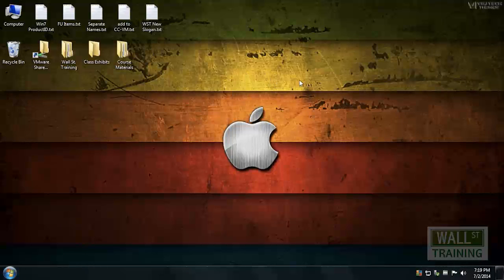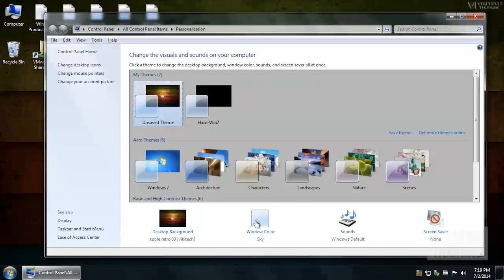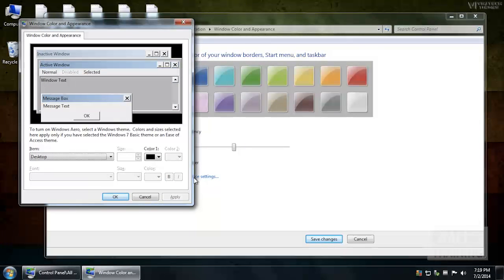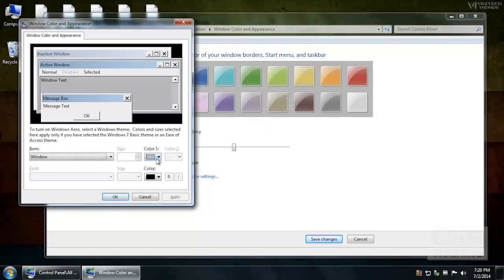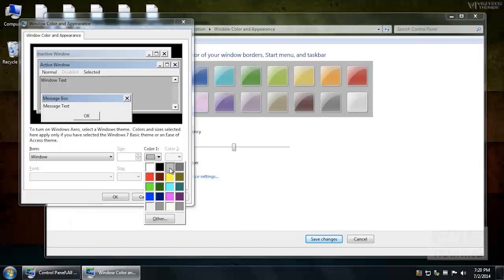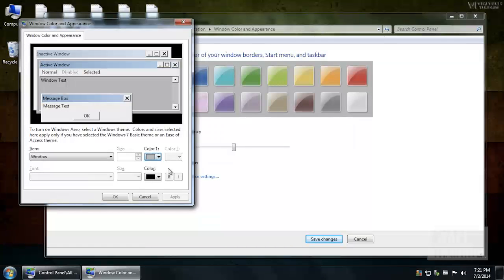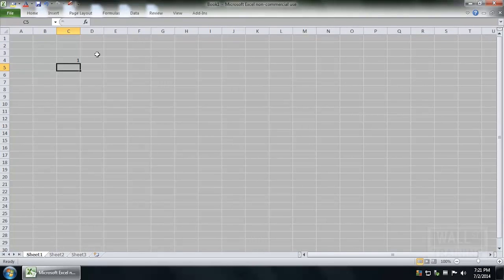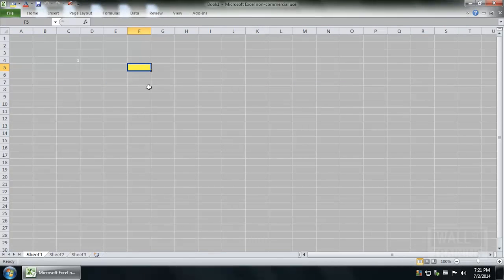Excel - Gray Background Tutorial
Step-by-step video tutorial on how to set your window background to a gray color on Windows.